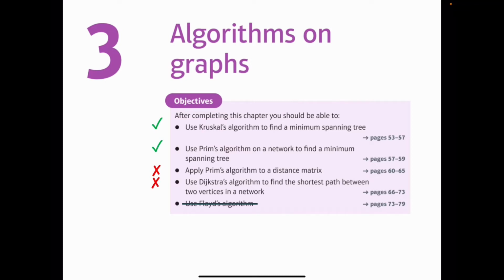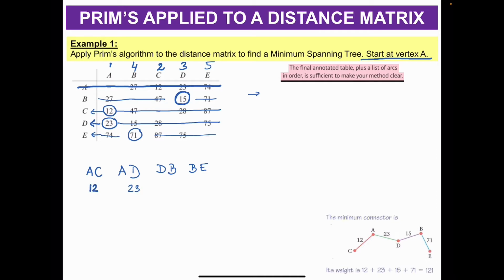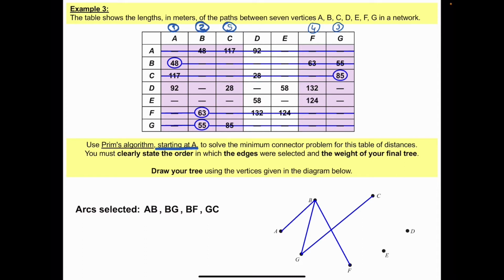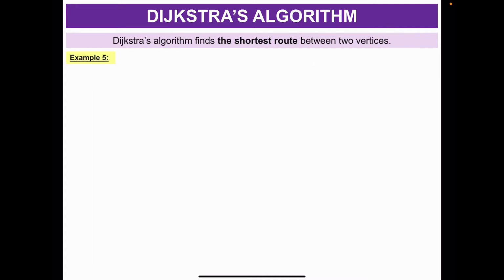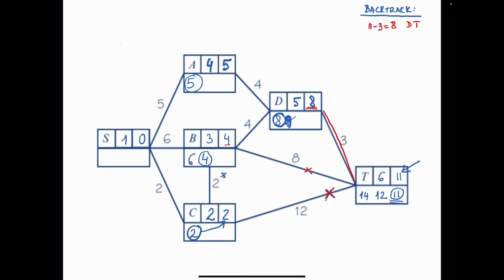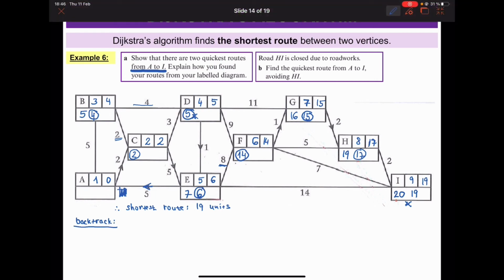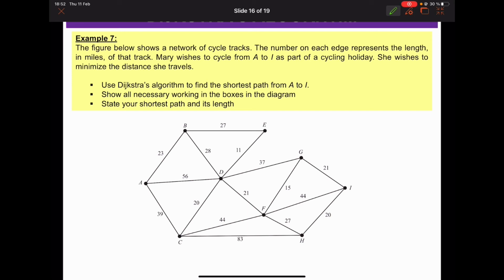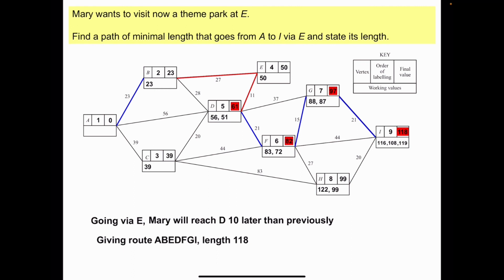Decision Mathematics (RB) - Lesson 06 - Prim's on Matrix & Dijkstra's Algorithms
Flipped Classroom of DM
Chapter 3: ALGORITHMS ON GRAPHS
                   * Applying Prim's algorithm on the Distance Matrix
                   * Dijkstra's Algorithm for the shortest path between two vertices

Acknowledgment: Some of the slides with animations used in the lesson were taken and then modified and incorporated to the presentations which were then recorded and published to guide my students through the specific topics required before they come to tutorials.